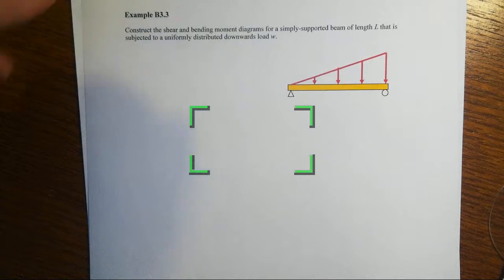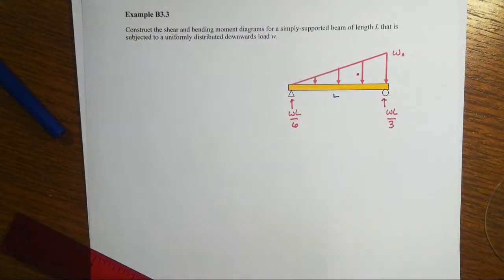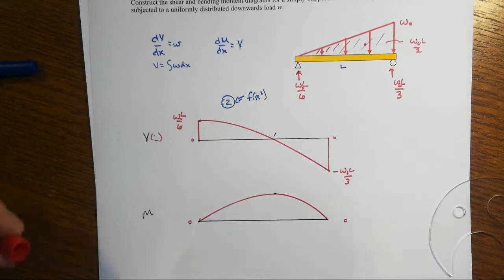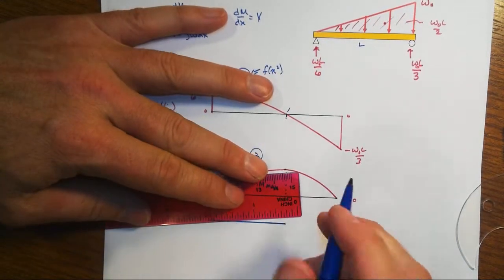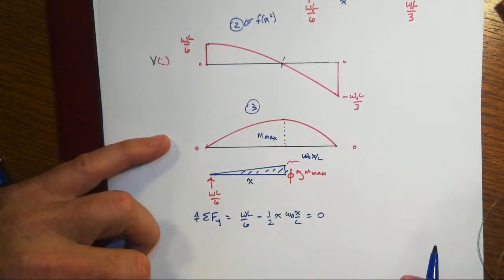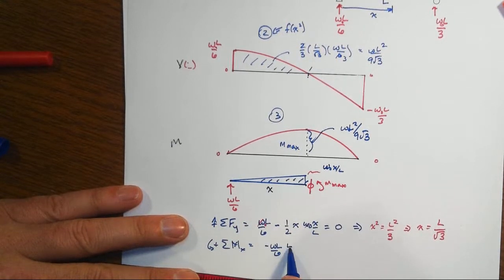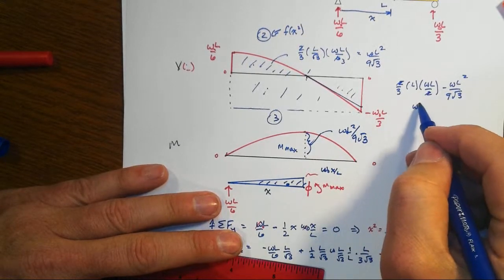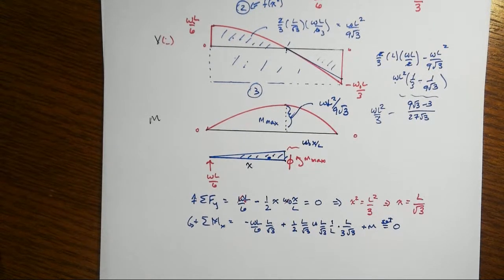Lesson B3 Ex 3 Beam with Dist Load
Shear and moment diagrams are found for a simple beam with a triangular distributed load.  The variation in the load makes finding the the maximum moment more challenging.  The easy way to do so is via a free body diagram rather than integration ala calculus.